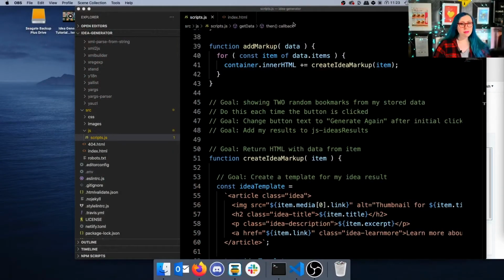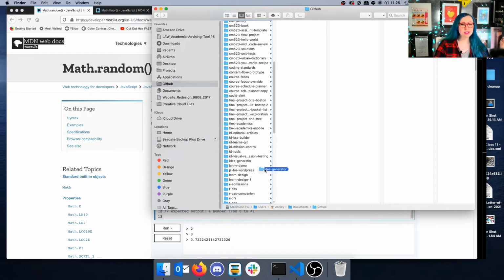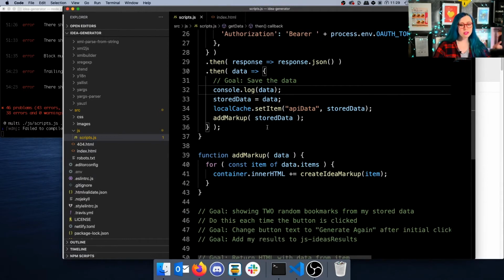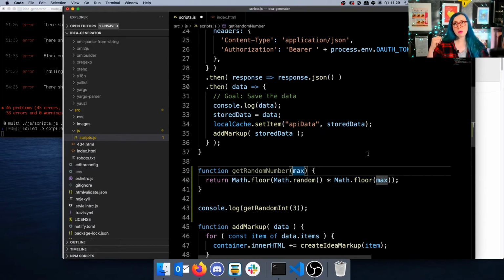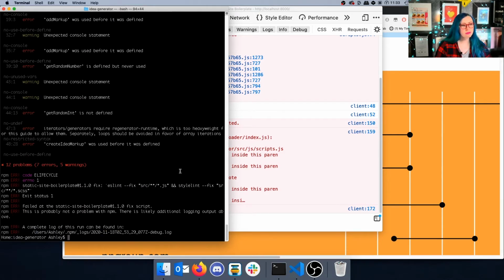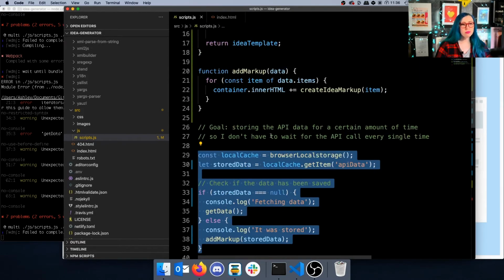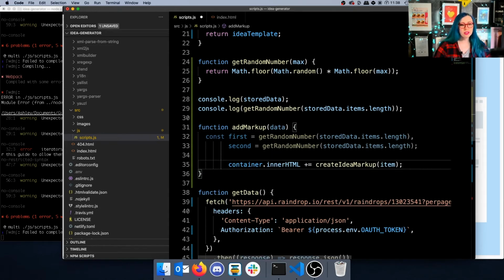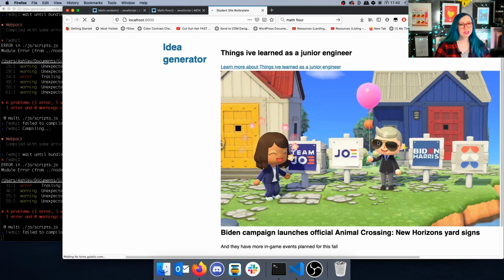Idea Generator Tutorial Part 5: Write a function to get two random bookmarks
Learn how to randomly pull data from an array as I show you how I build an idea generator app from start to finish using JavaScript, HTML, and CSS. In this part of the tutorial, we focus on the problem of pulling two random bookmarks to create our idea generator. We'll cover how to generate a random number in JavaScript, how you can use this random number to get a random item from the bookmarks list, and more debugging strategies for when your data is null.

Chapters in this video:
[00:00] Introduction
[00:25] Review of the last video
[00:39] How to generate a random number in JavaScript
[01:44] Restart build tools
[03:12] Review the codebase and define the problem
[04:26] Write a function to generate a random number
[06:25] Debugging the compiling error by running npm run fix
[07:49] Debugging the "stored data is null" error
[09:41] Adjust the function to create two random numbers
[10:48] Debugging the errors with the function
[11:47] Test the randomizing function pulls two random bookmarks
[12:16] Conclusion